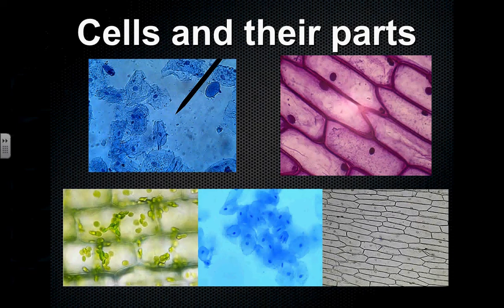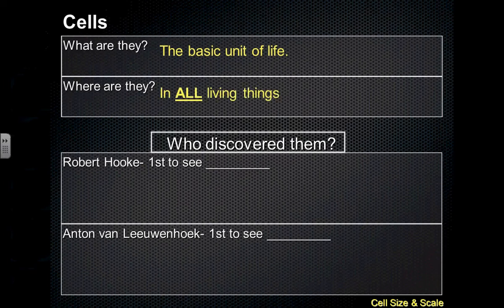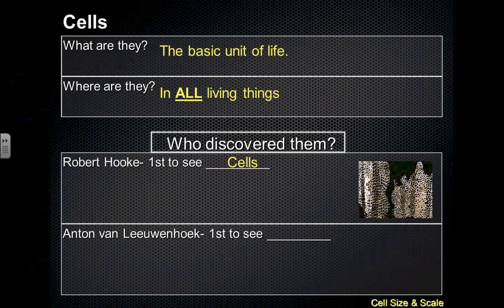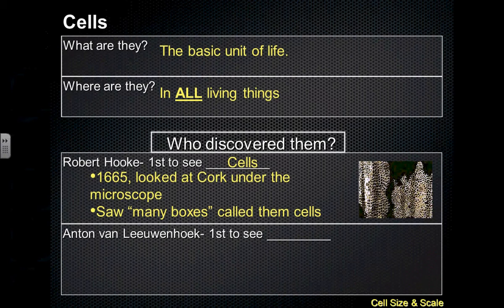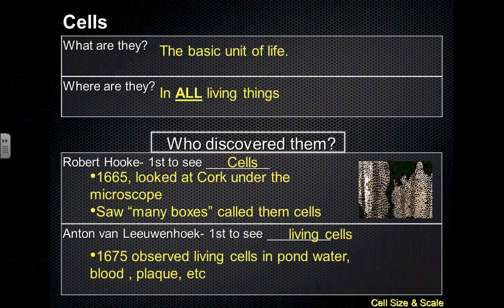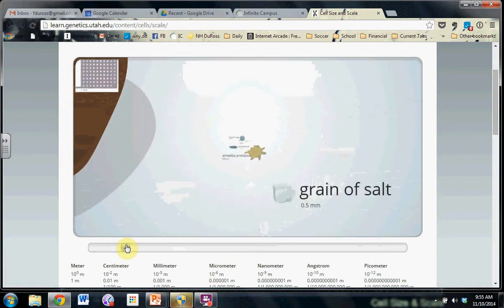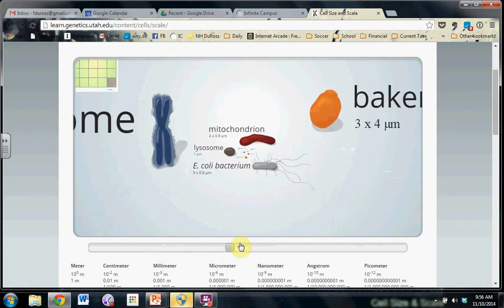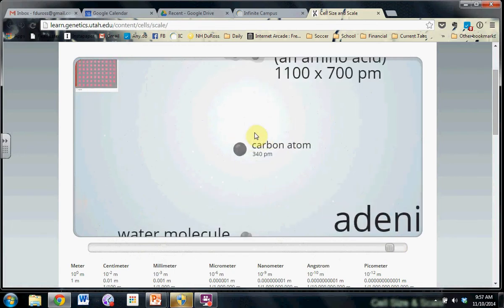SCI 7/8 - Cell Theory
In this video we cover the history of cells and cell theory